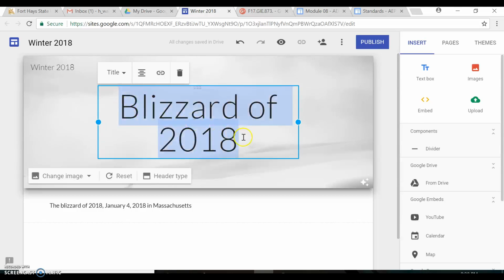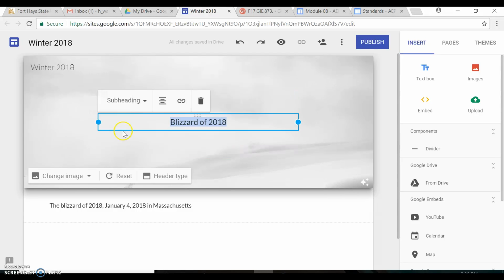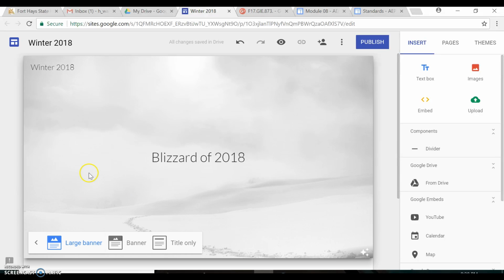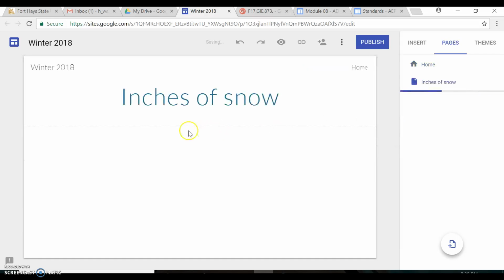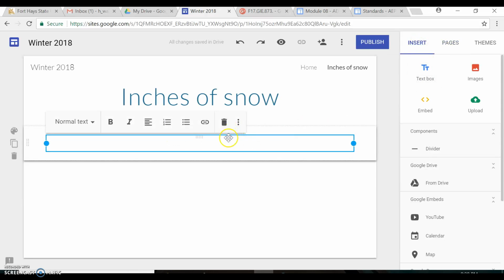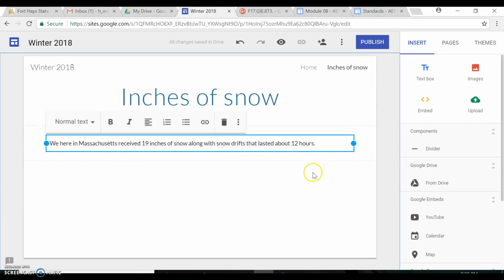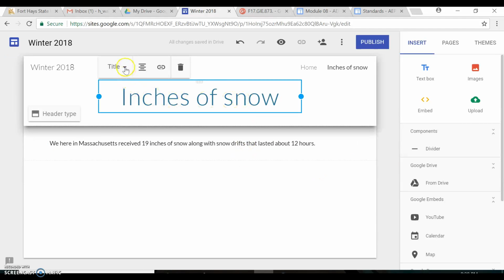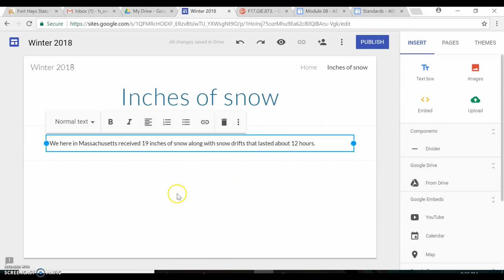Tutorial #2 creating your title page and text boxes